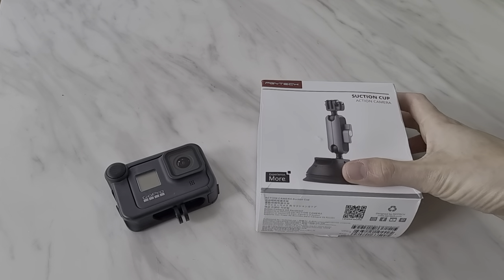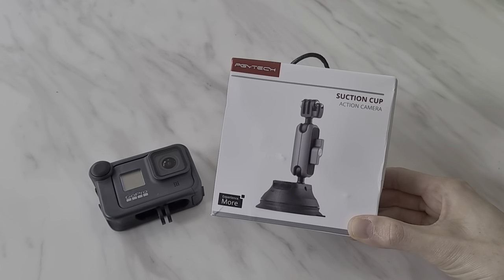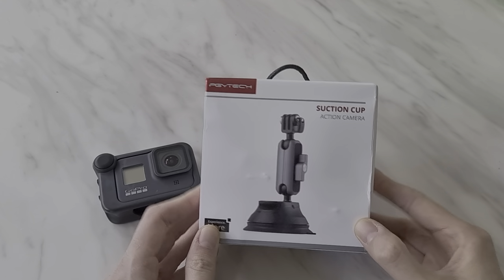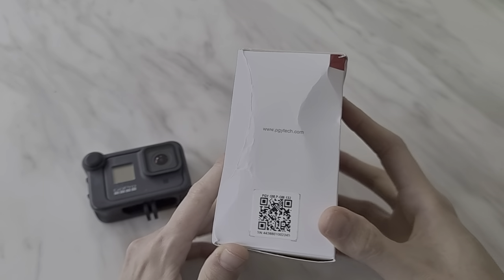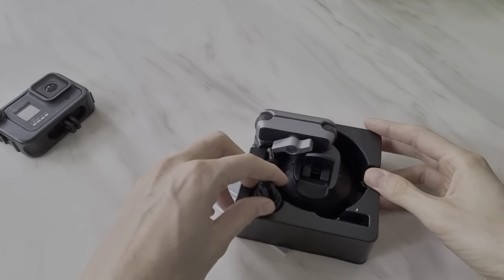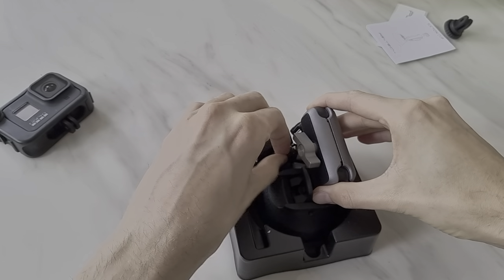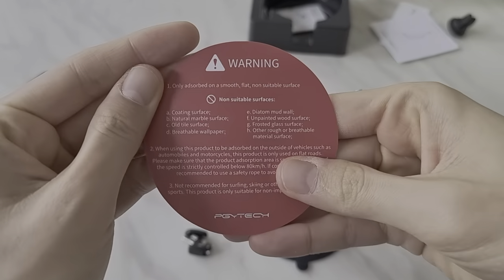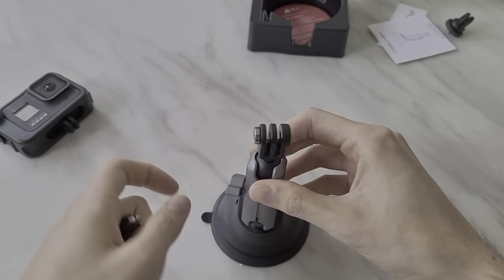PGYTECH GoPro Suction Cup Mount Unboxing & Overview in 1080p HDR10+